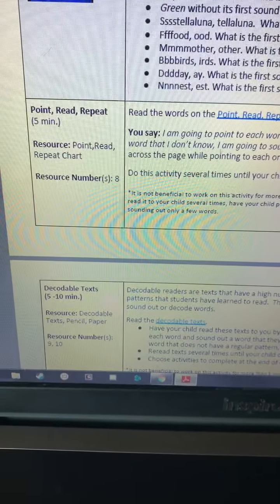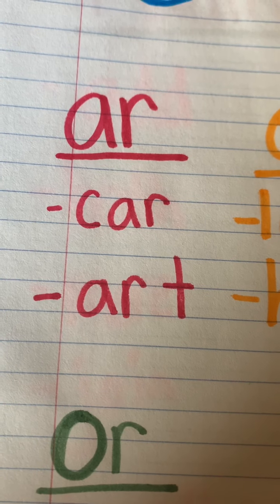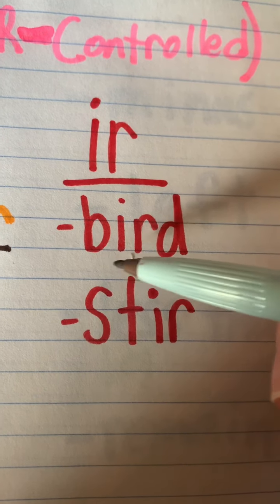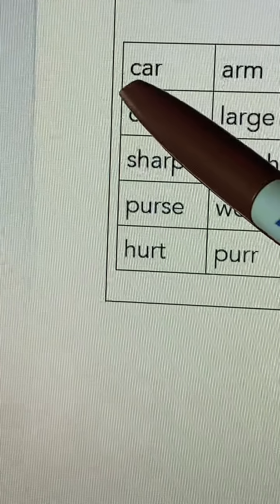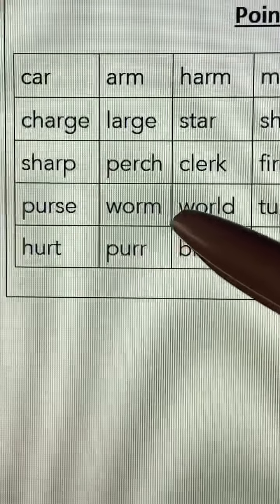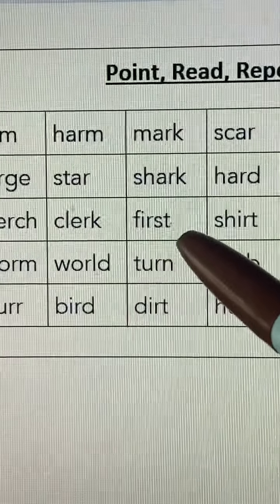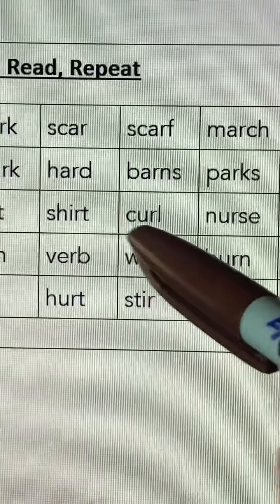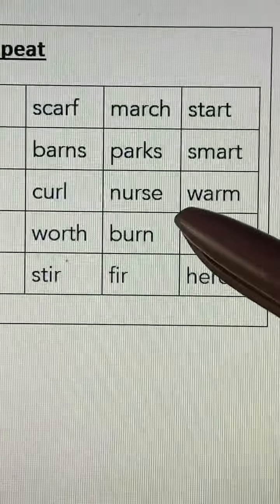ELA- Point, Read and Repeat